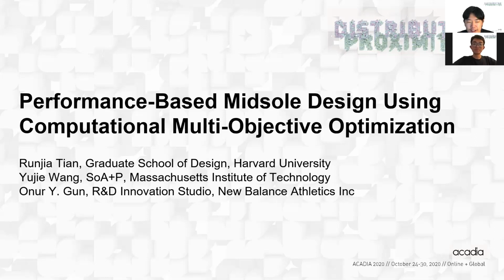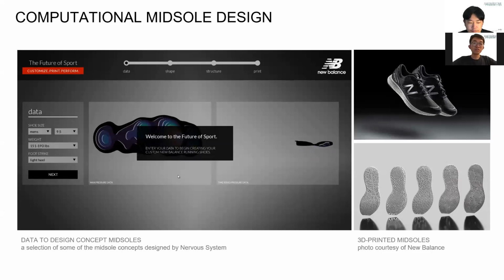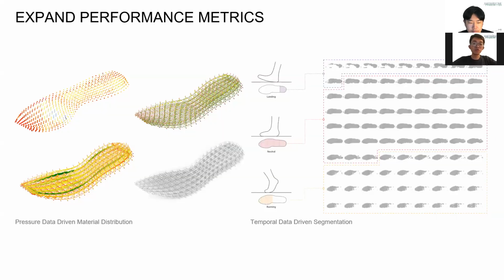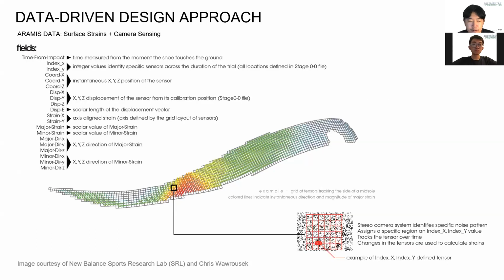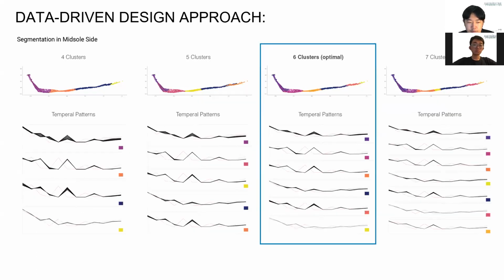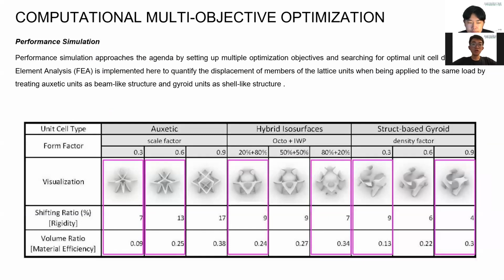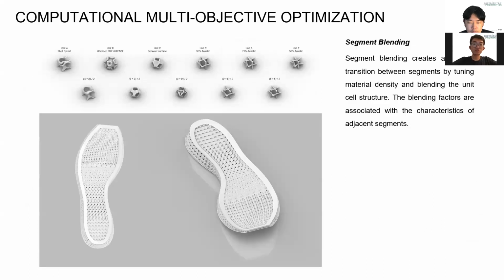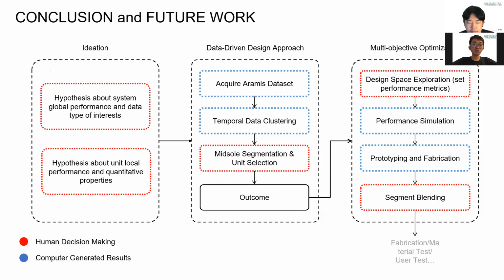Computational Multi-Objective Optimization for Data-Driven Performance Midsole Design | ACADIA 2020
This project is developed during the class I taught at MIT:
4.s56 Superseding Parts Computing Wholes Final Presentations
Spring 2020 - Special Subject in Computation

Interesting and experimental approach taking ARAMIS data as the primary data source to develop a midsole design.

Research Paper published at ACADIA 2020:
"Performance-Based Midsole Design Using Computational Multi-Objective Optimization"
Yujie Wang, Runjia Tian, and Onur Yuce Gun, PhD.
Paper accepted in the Association for Computer
Aided Design in Architecture (ACADIA 2020) Distributed Proximities Conference.